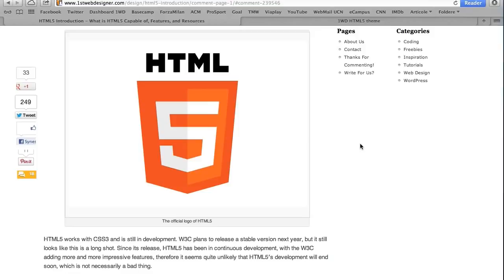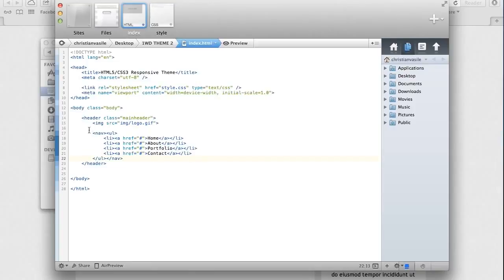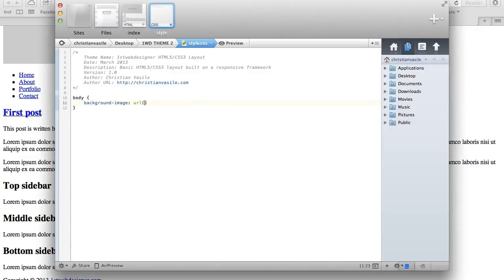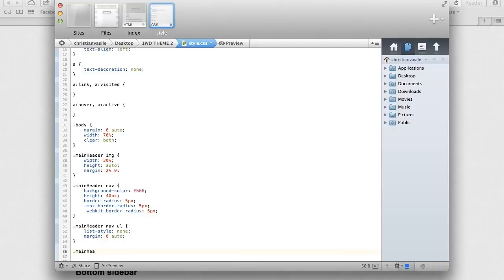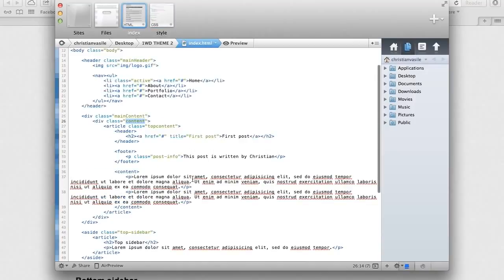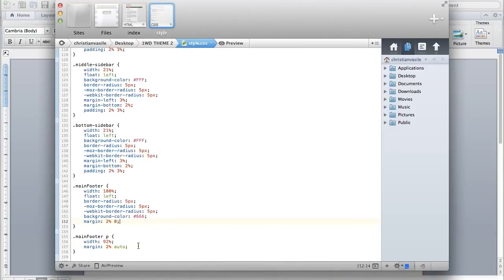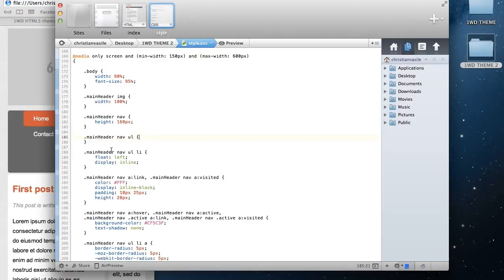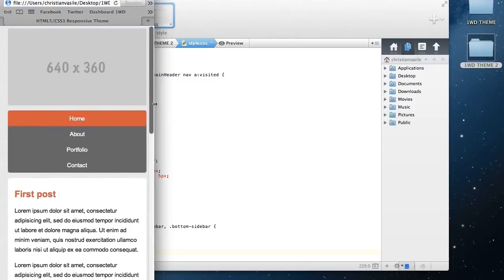Create a Responsive Website Using HTML5 and CSS3 10Youtube com